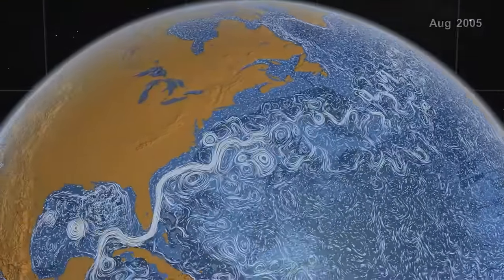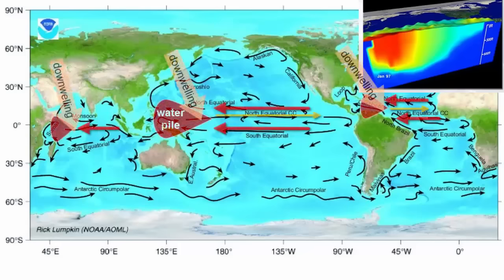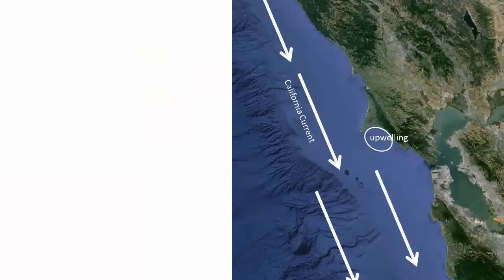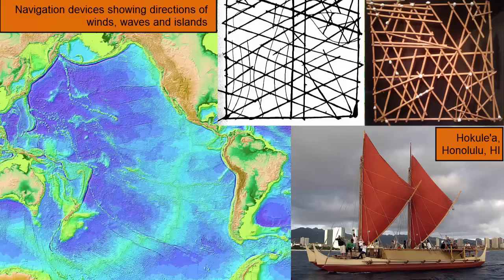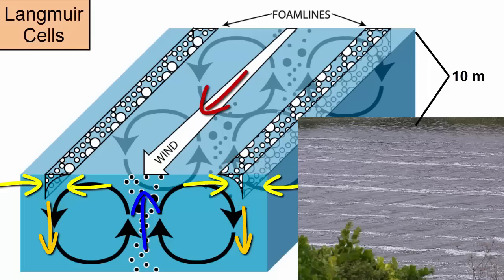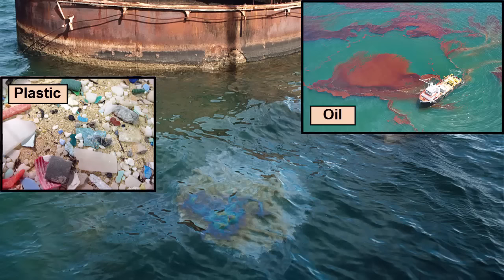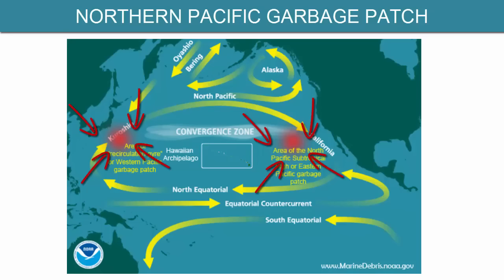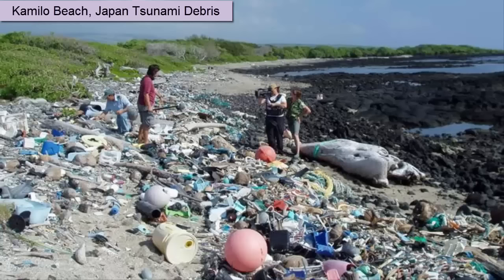Ocean Mixing & Pollution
For an introductory college-level earth sciences class: a review of how surface currents, thermohaline currents, upwelling, and downwelling combine to mix ocean waters. Includes review of the Northern Pacific Garbage Patch.

**This video comes near the middle of the semester, so there may be terms with which the audience is unfamiliar. For a full playlist, refer to the Oceanography or Geology playlists on the Earth Rocks! YouTube Channel.

Ocean Circulation Series:
Part 1: Thermohaline Currents
Part 2: Surface Currents
Part 3: Ocean Mixing & Pollution
Part 4: ENSO